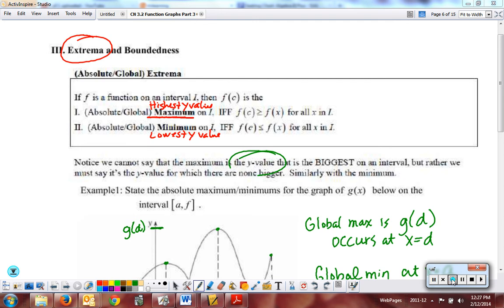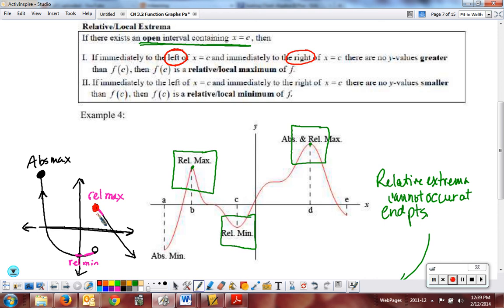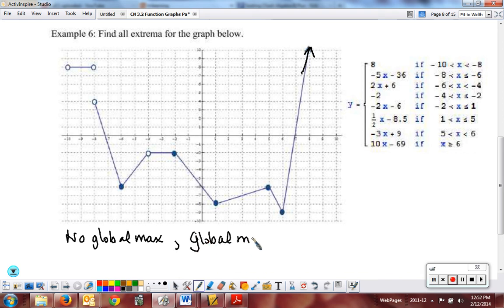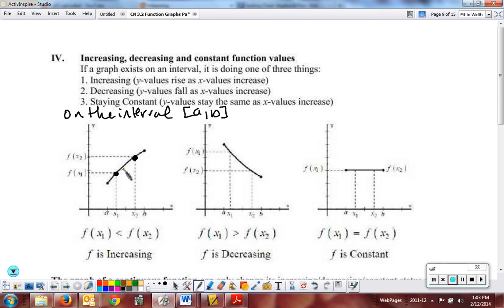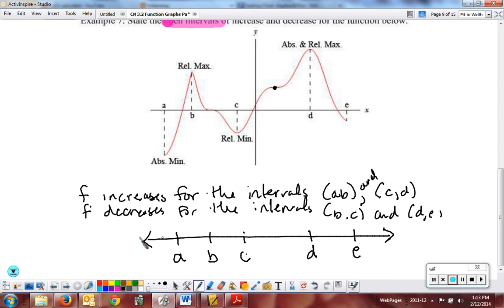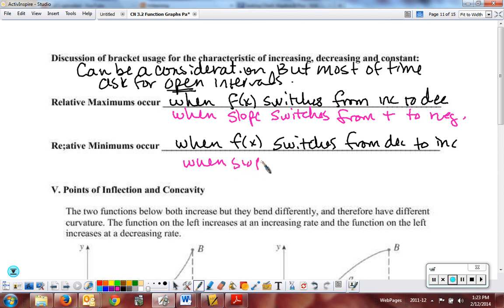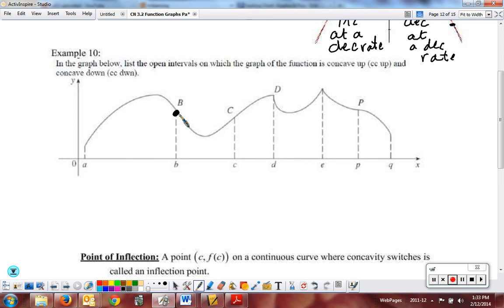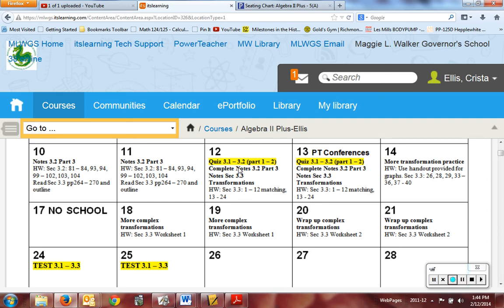Function Characteristics Wrap up of 3 2 Notes